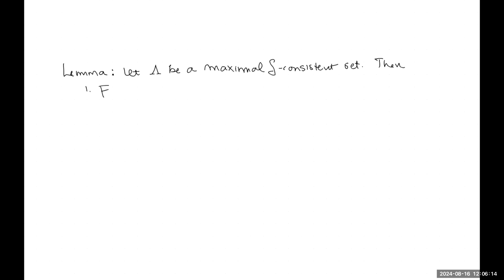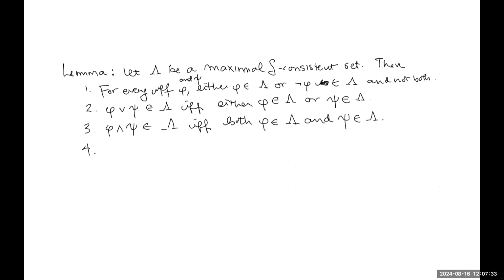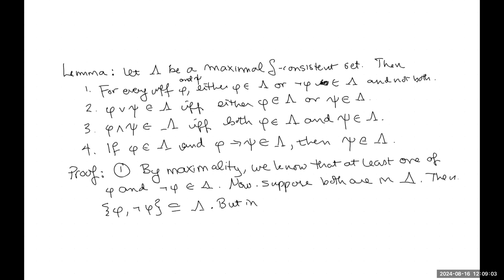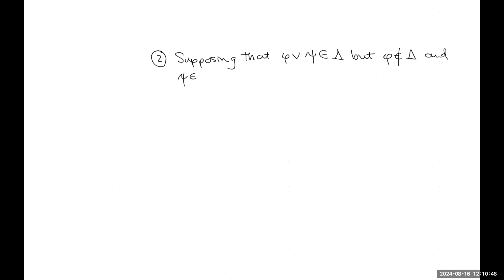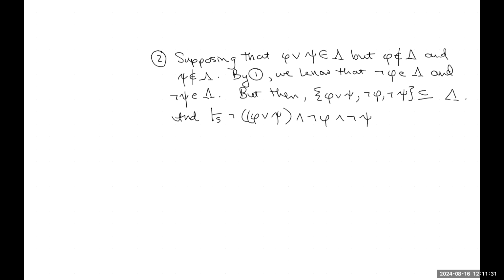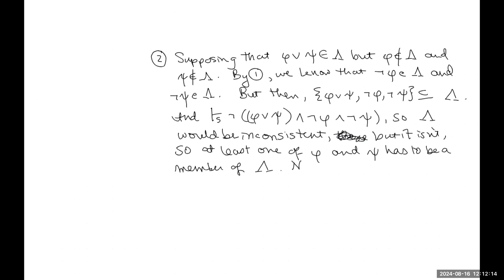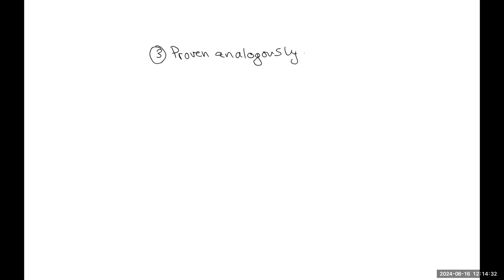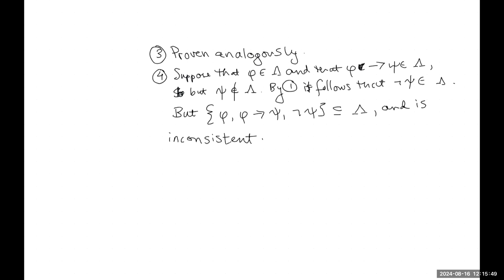What is Logic? #248: Properties of Maximal Consistent Sets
Video #248: Properties of Maximal Consistent Sets